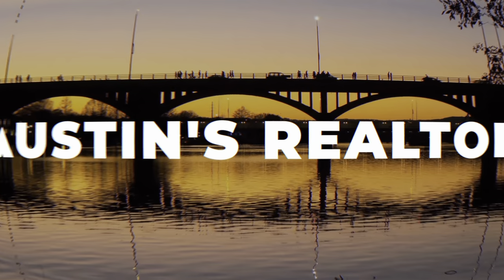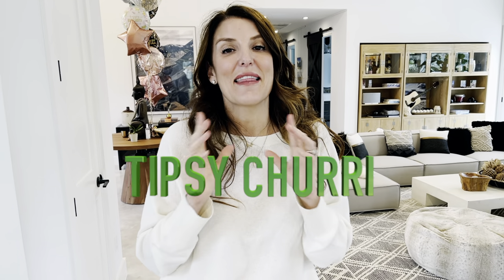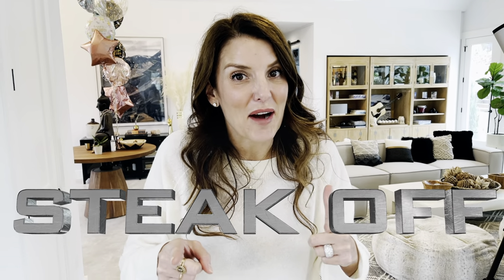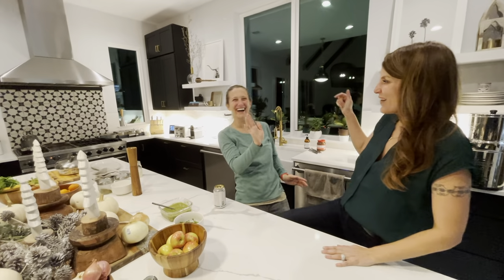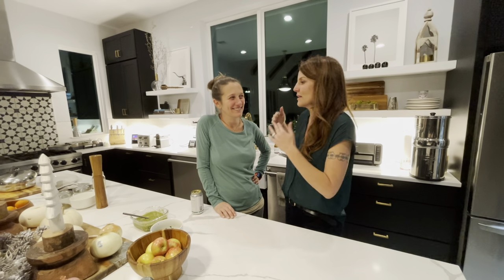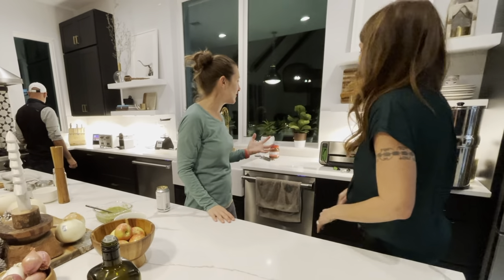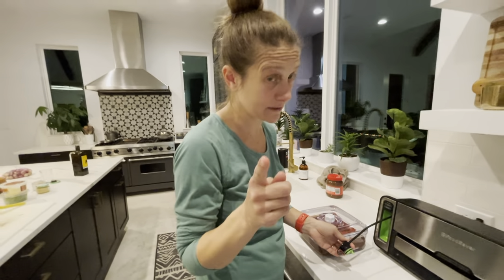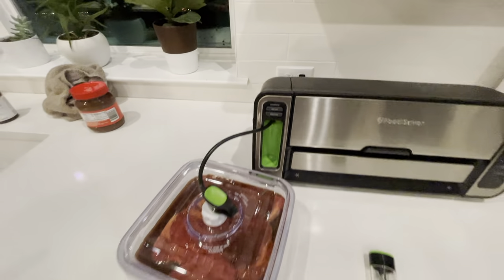Tipsychurri 🤩 Steak-Off (Chimichurri vs BBQ Sauce) ★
Join us for this AustinTX action-packed Chimichurri vs StubbsMarinade steak-off with my producer and partner in crime Ashlea Harnden of Always Be Rolling. We may or may not have been too tipsy to share the final results of our AustinRecipes!

Being married to an Argentinian has made this a staple in our family. Apologies for the lack of definitive amounts of each ingredient. As my mother-in-law taught, we just eyeball it!

1 Cup High-Quality Olive Oil
1 Palm-full of Dried Oregano (fresh is great too!)
2 Palms of Fresh Parsley
1 Palm of Fresh Cilantro
1 Palm Rosemary
1 Palm of Fine-Grain Parmesan
2 Tablespoons of Dill
2 Super Heaping Tablespoons of Garlic

You are welcome to add a splash of red wine vinegar and/or red pepper flakes. I chose to not use the red pepper because of the kiddos.

You can blend with 2-3 pulses in a blender or simply mix. I prefer the creamy texture.

Marinade your steak for one hour pressing the sauce into the steak.
Grill steak to your desired preference and add another layer on top before serving!

For Ashlea's version:
Stubbs Steak Sauce
GERYON Vacuum Sealer
Ashlea's Unicorn Onsie

Pour the Stubbs into the given container, add steak and press the marinade button. Grill the steak. That's it!

2500 Bee Cave Pkwy